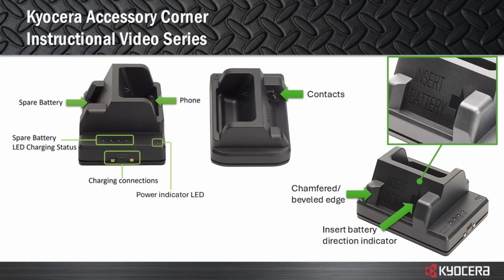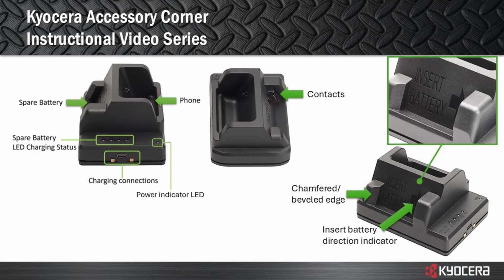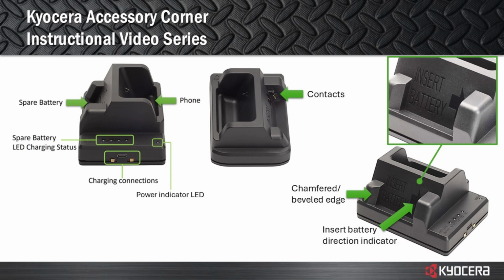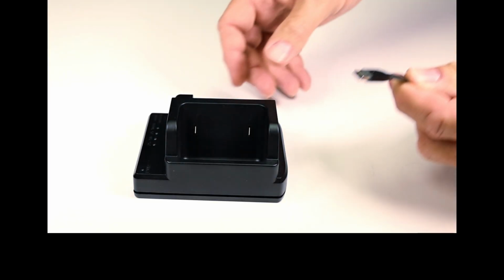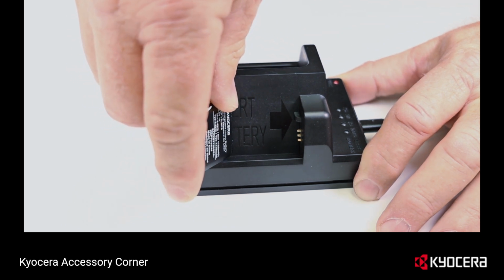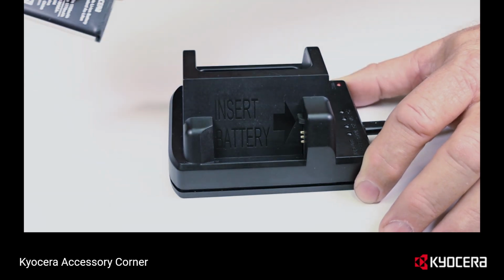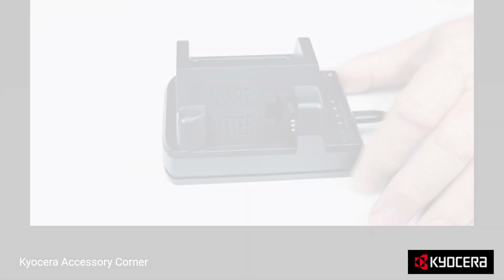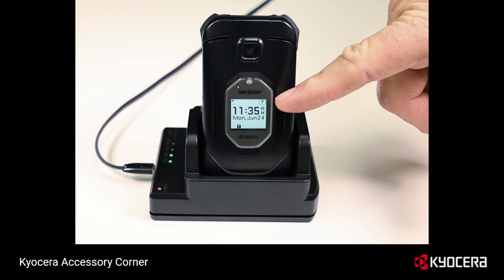How to Insert Spare Battery & Device Into GPSLockbox Desktop Charger | Kyocera Accessory Corner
Here's how to properly install a spare battery and Kyocera phone in a desktop charging cradle by GPSLockbox. Have questions?